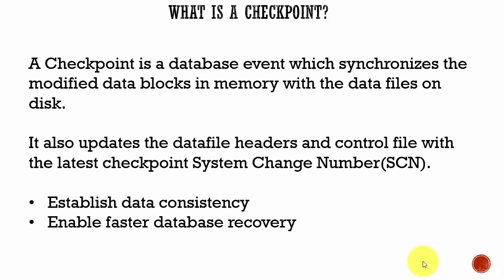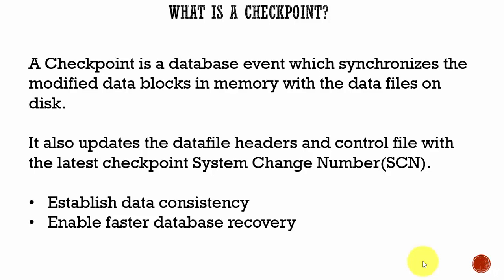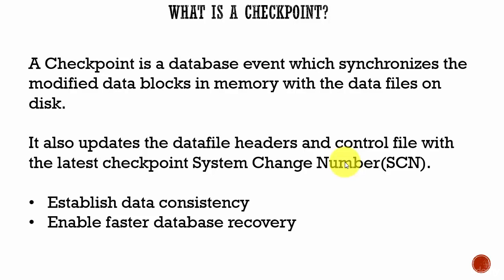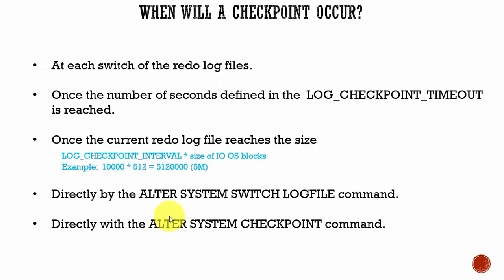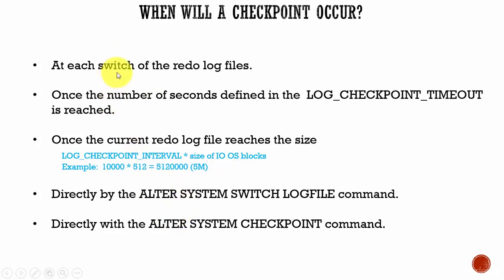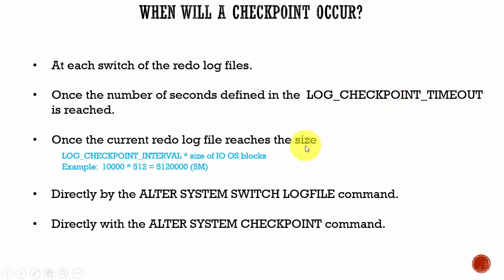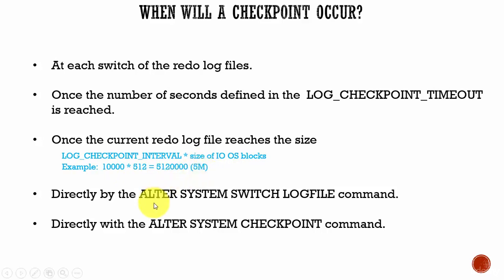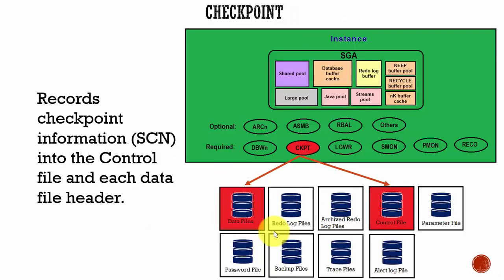SECTION-2 Checkpoint (Oracle DBA)